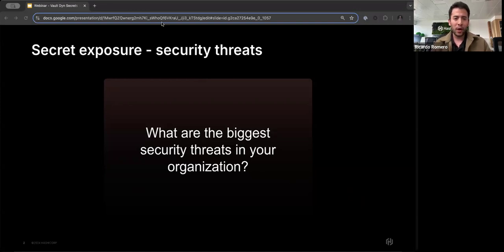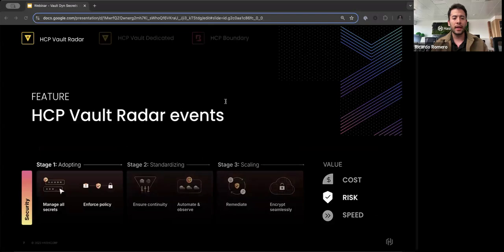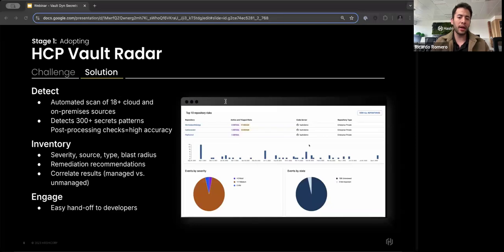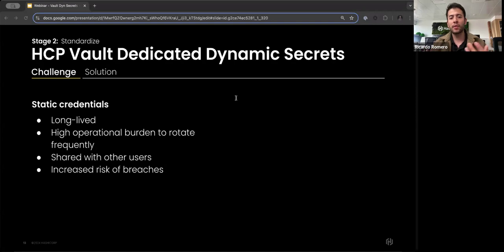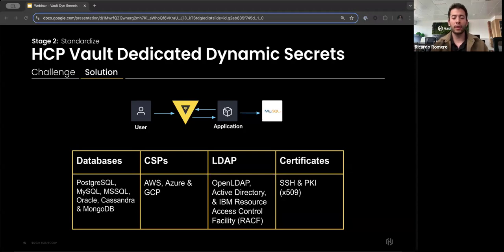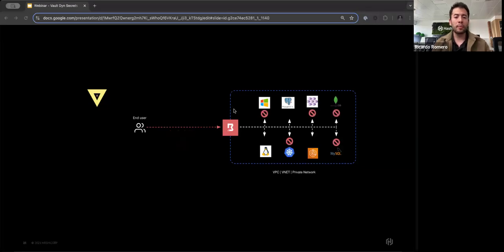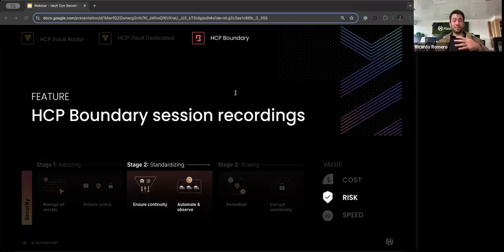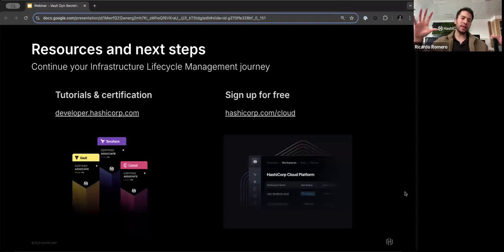Enable Modern Privileged Access Management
During this session we'll explore the common challenges of the traditional PAM workflow for users, the key differences between the traditional and a modern PAM workflow, and how Boundary and Vault enable identity-driven, secure user access. Learn more about HCP Boundary and try it for free

Traditional workflows for accessing infrastructure resources and applications often rely on VPNs and various insecure methods for handling credentials–these approaches can become cumbersome and put your network at risk.

HashiCorp Boundary does more than provide privileged access management — it helps you adopt a zero trust security strategy that uses identity-driven controls to enable secure user access across dynamic environments without exposing your network to users. You will learn about:

• Common challenges of the traditional PAM workflow for users
• Key differences between the traditional and a modern PAM workflow
• How Boundary and Vault enable identity-driven, secure user access